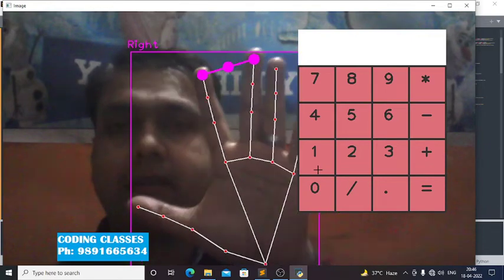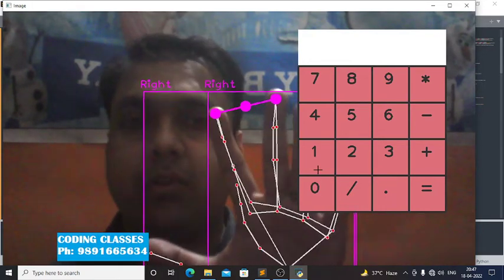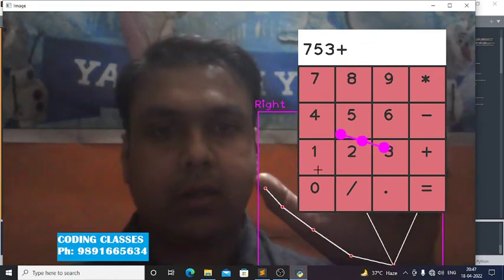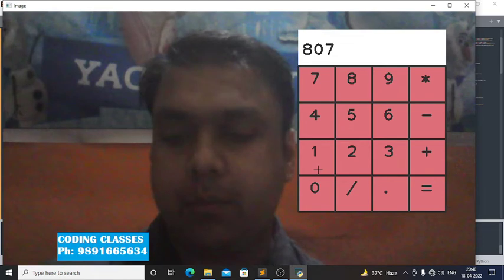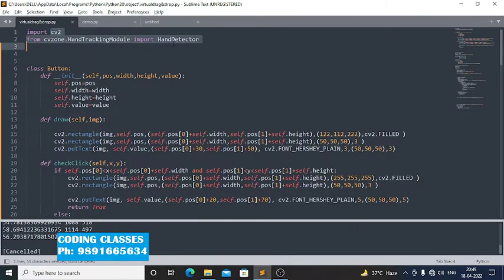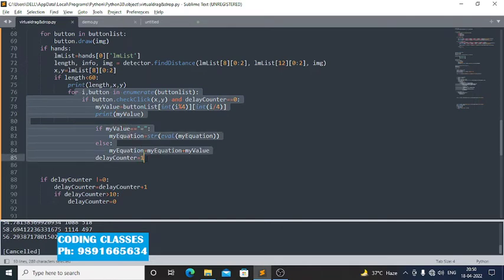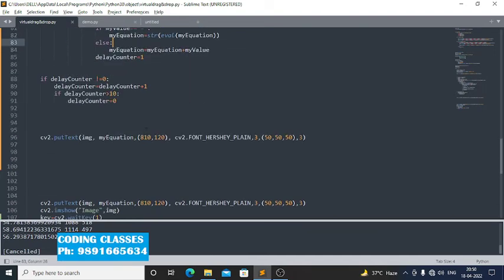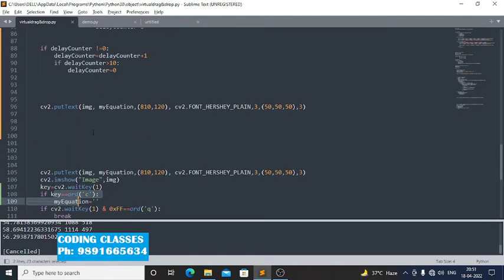Virtual Calculator | Computer Vision Project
In this video I will show you a calculator that takes input virtually from the user i.e user doesn't need to touch the calculator . Simply through he hand he can give input to it. Again I have used CV tools give life to this project.